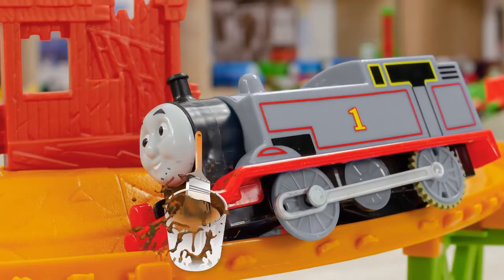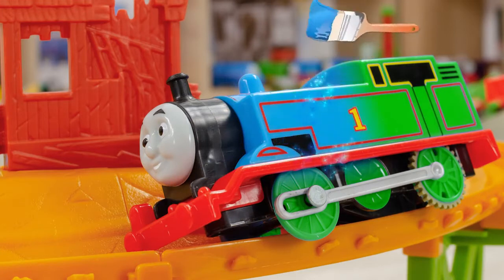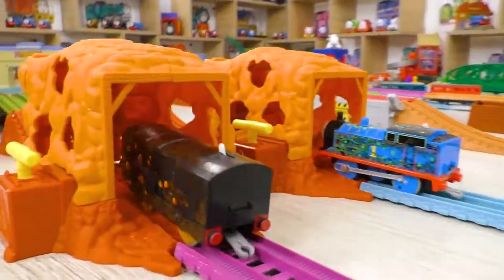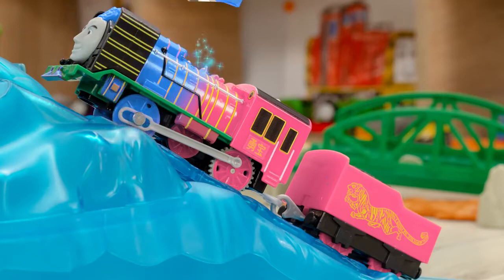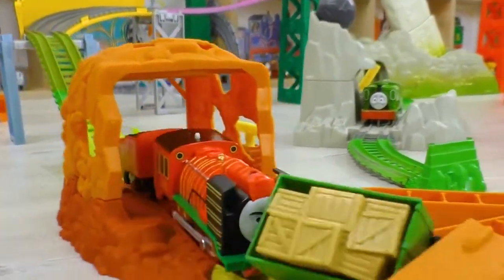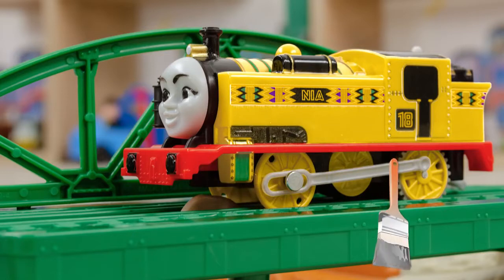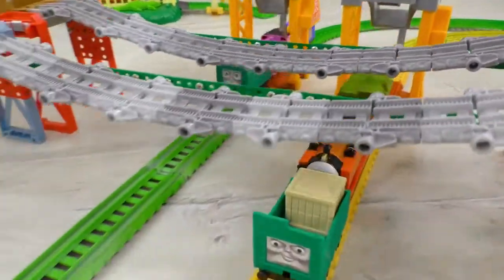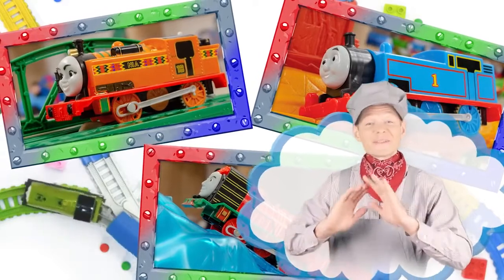Finding Colors for Thomas, Yong Bao and Nia Play and Learn with Thomas and Friends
In this episode I will be helping Thomas, Yong Bao and Nia find their true colors because they had lost them somehow.
In addition, Thomas and Diesel will have a friendly challenge to see who of them is faster.
Nia and Rosie had agreed to have a cargo delivery contest to determine who will bring the trucks to the finish first!
Let's Learn Colors together with Thomas and Friends! All aboard!